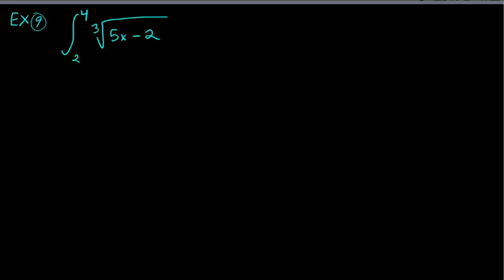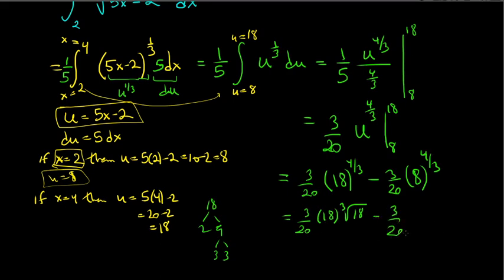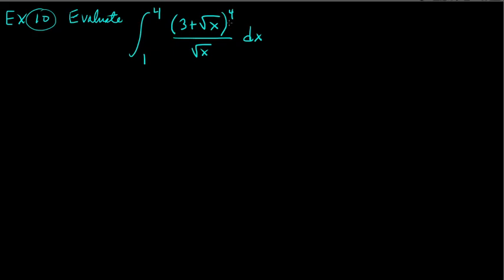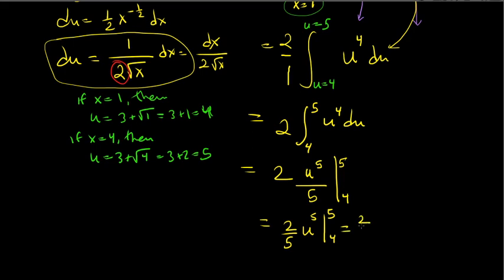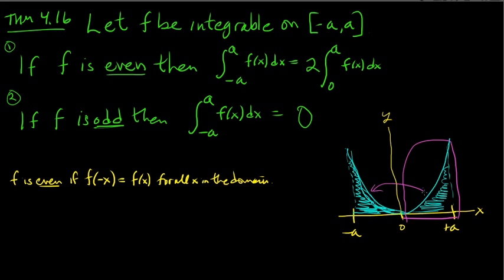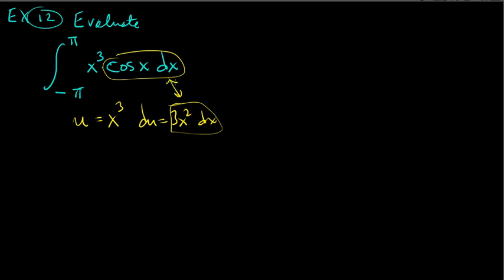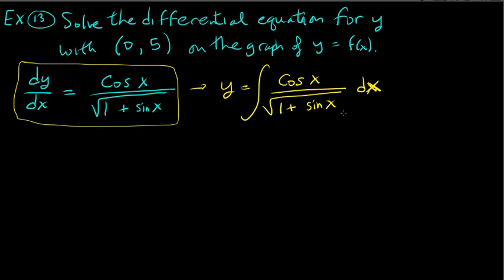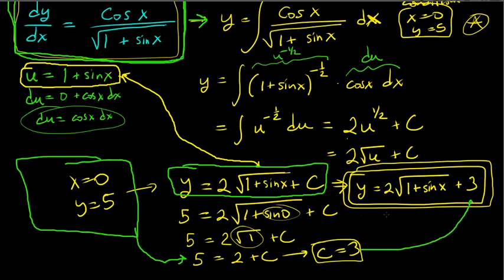MAT 254 section 5.5 (part 2)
The Method of Substitution for definite integrals, even and odd functions, and solving a differential equation with an initial condition.